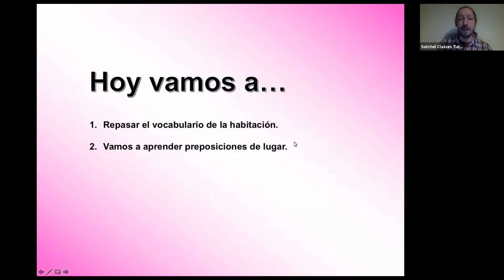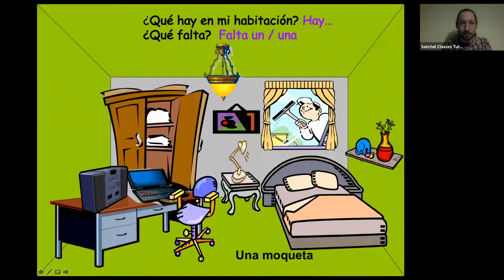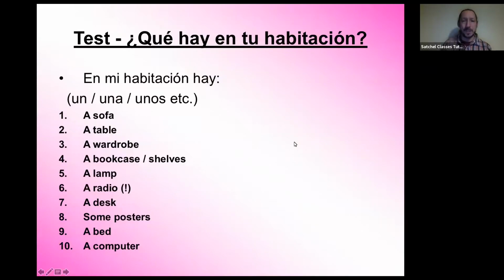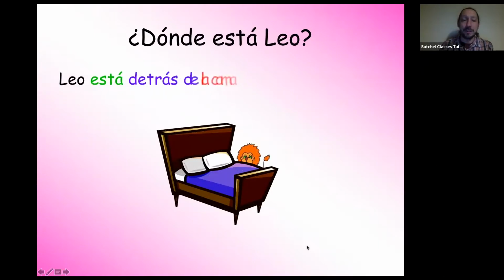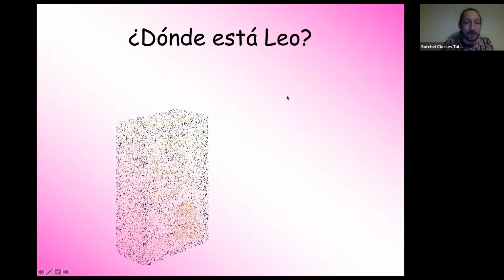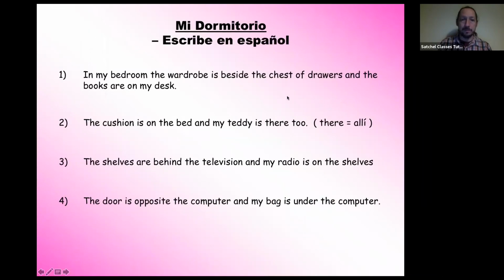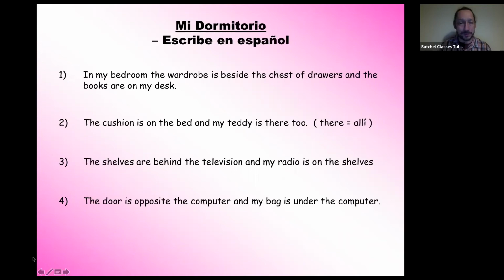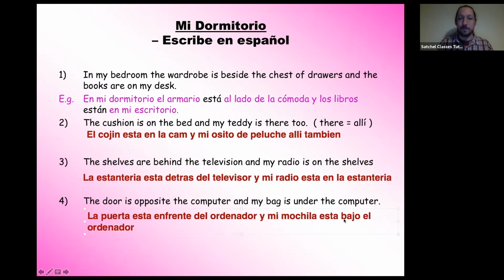Spanish Present Tense 'It is' and 'It is found' | Satchel Classes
About this class:
Like what you see? Access all of our free classes here:

Do you need a refresher on the present tense in Spanish? You have found the right video! In this lesson, students will learn vocabulary for objects in a bedroom before learning how to use prepositions to say where things are in reference to other things. This class is aimed at students in Years 7 - 9 but cover key grammar in Spanish that is helpful to any student studying Spanish!